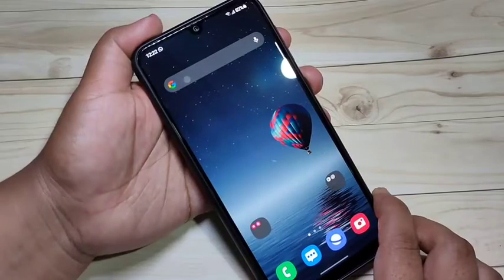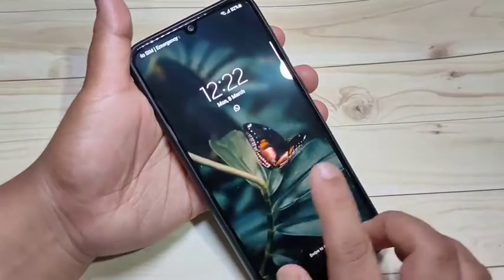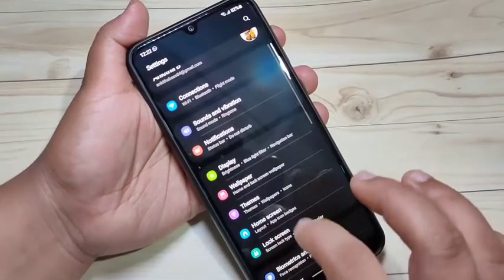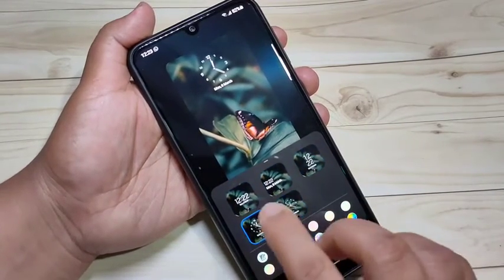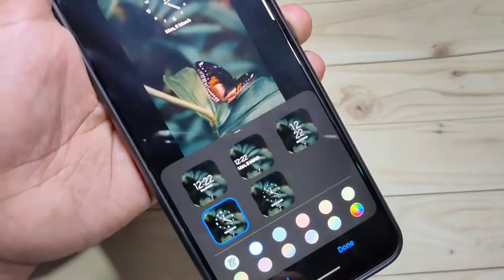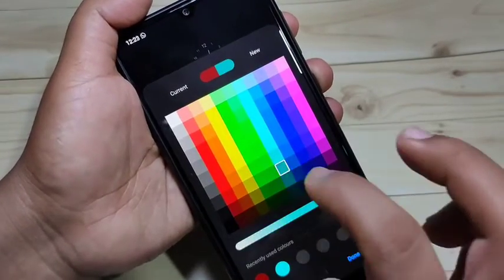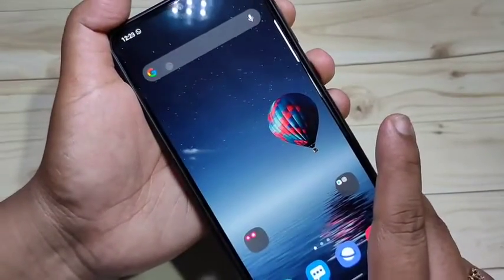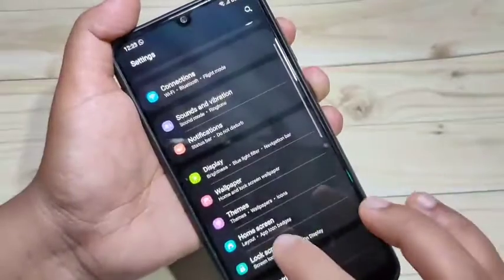Samsung Galaxy A12 | How To Change Lock Screen Clock Style in Samsung Galaxy A12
Hi friends this video shows you that " How to change lock screen clock style in Samsung galaxy a12 "